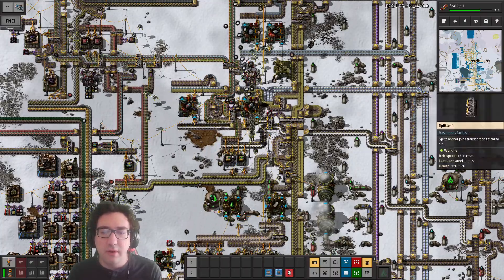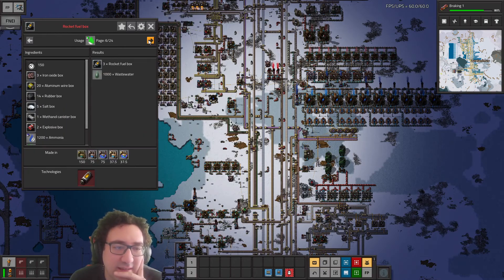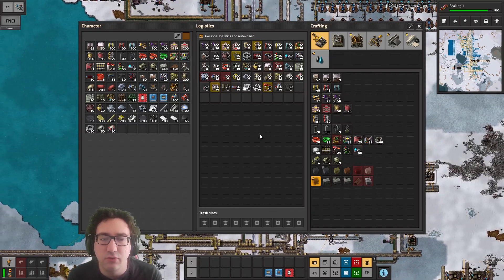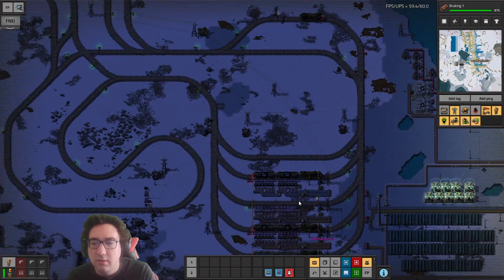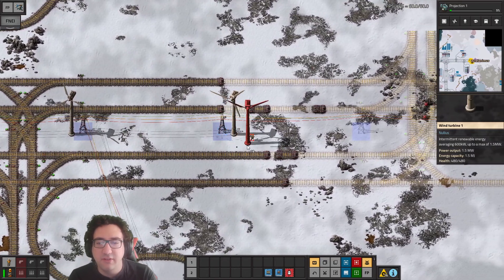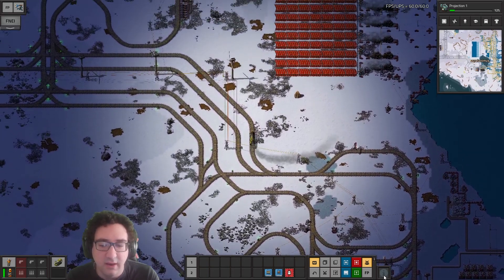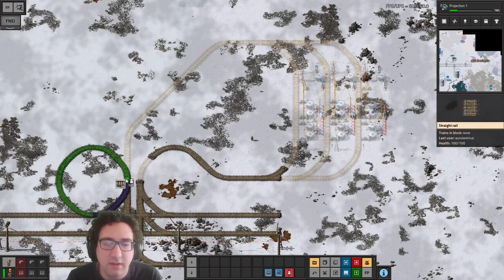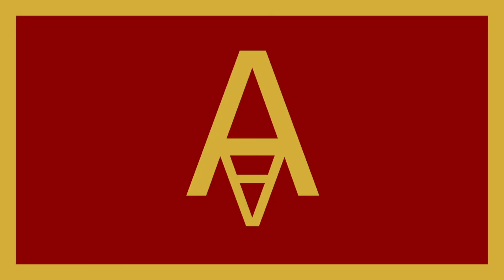Fluid Exchange Exit Evaluation - Factorio 1.1 Nullius - Aurei Plays - 98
Let's play Factorio Nullius.